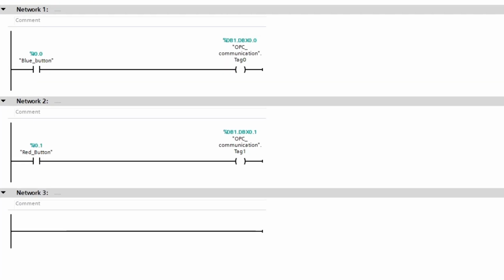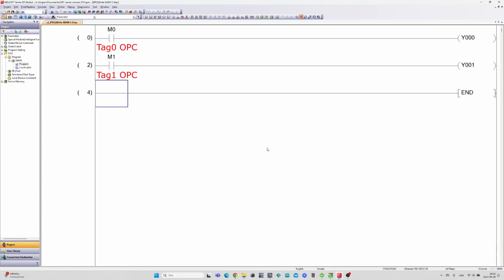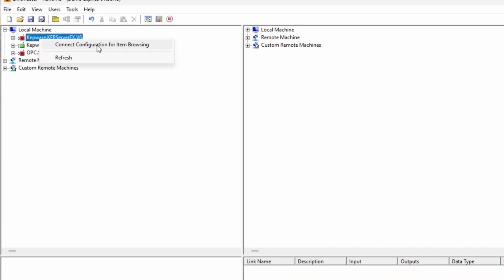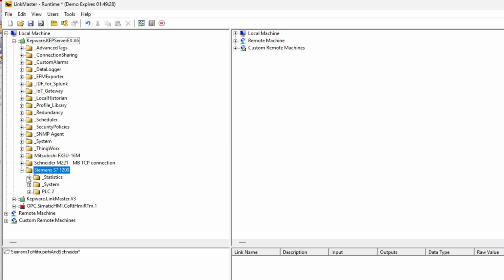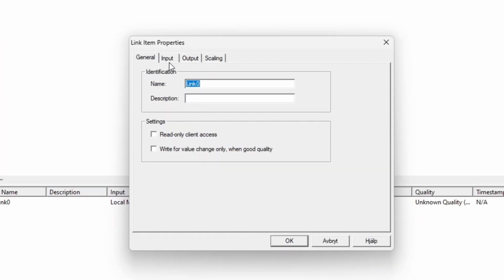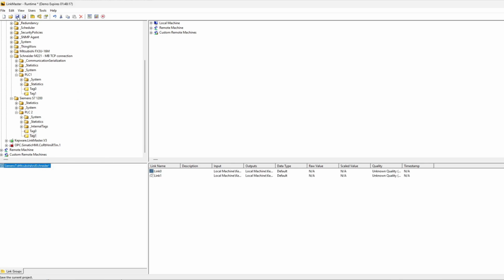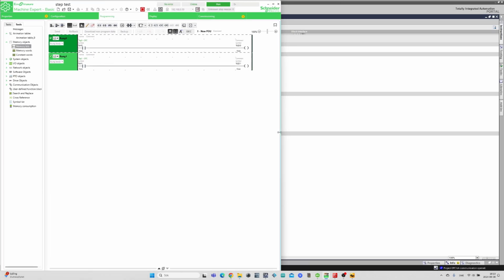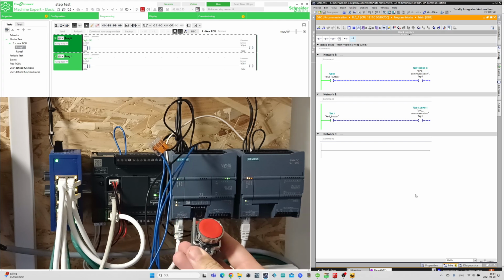PLC to PLC communication | Kepware OPC server | Linkmaster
Hello everyone. In this video we will go through how to set up a connection between different PLCs using an OPC server from kepware kepserverEX and linking tags with linkmaster from kepware.

-- PLC to Kepware tutorials --